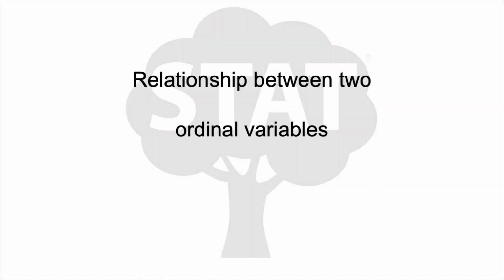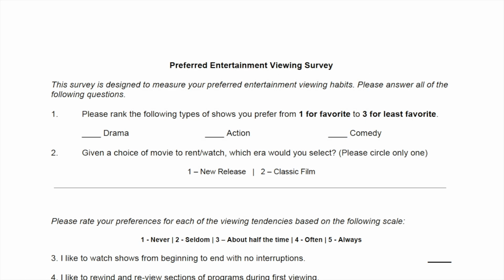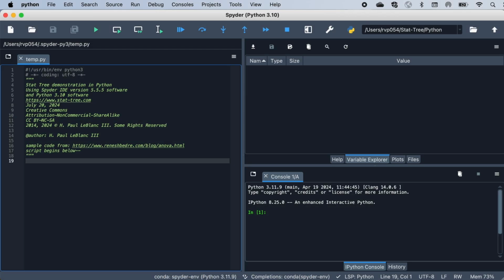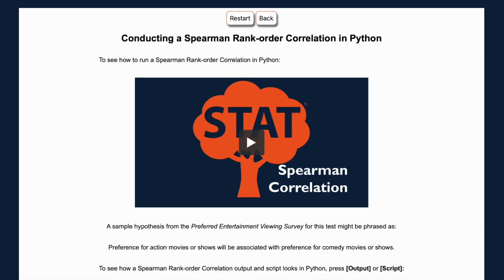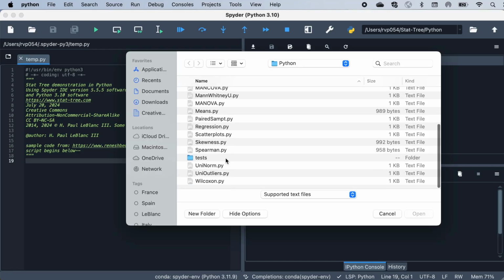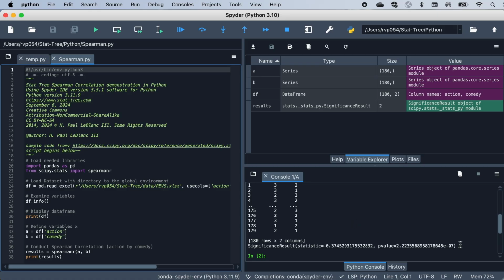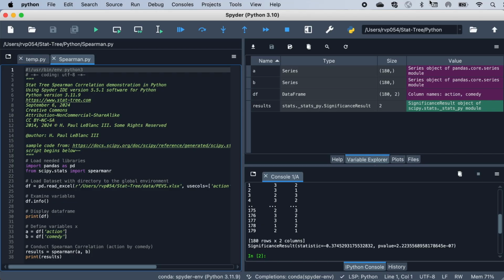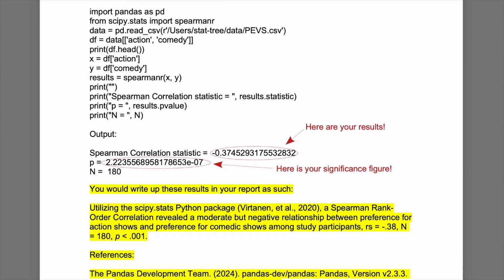Spearman Rank Correlation using Python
How to conduct a Spearman Rank-order Correlation in Python.

Spearman correlations are utilized for relating two ordinal variables. This video demonstrates what type of variables are relevant for the Spearman Correlation test using a dataset derived from a survey instrument. The survey instrument is presented showing the items measuring the variables for the test. The dataset is shown within the statistical program being used for the test. The procedures for test are demonstrated. The output for the test is described.

Chapters:

0:04 Statistical test name and description
0:16 Variable types and number
0:24 Survey instrument description for variable measurement and sample items
0:37 Conducting the statistical test
1:11 Examining the results of the statistical test
2:02 Where to find sample output